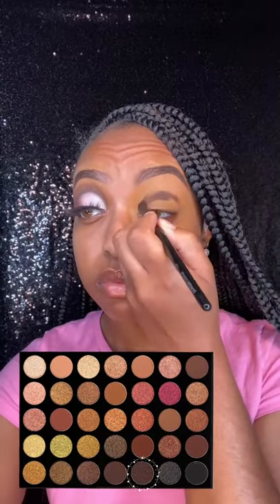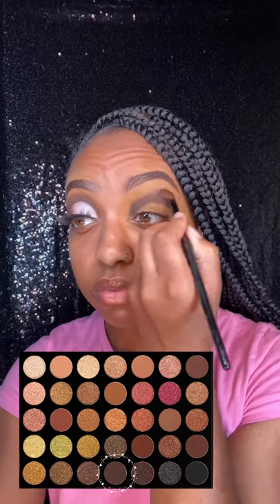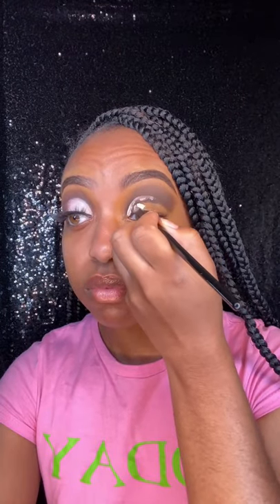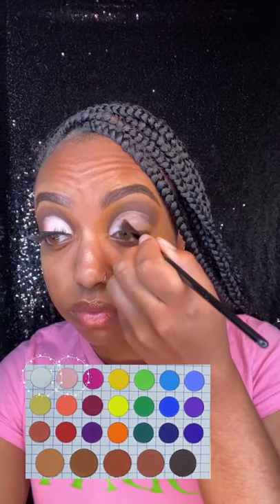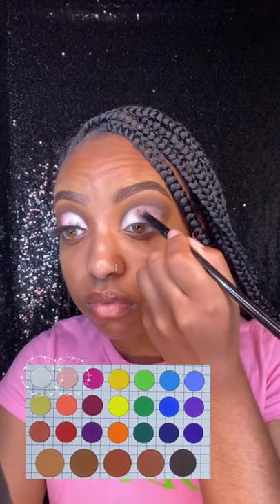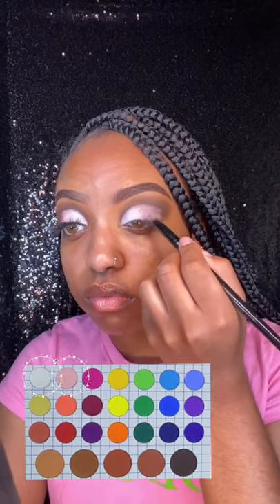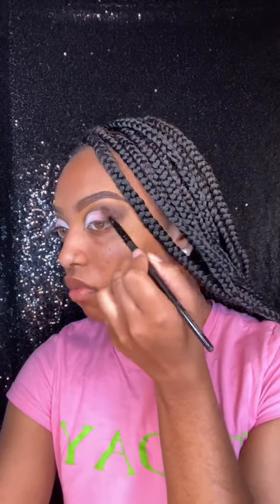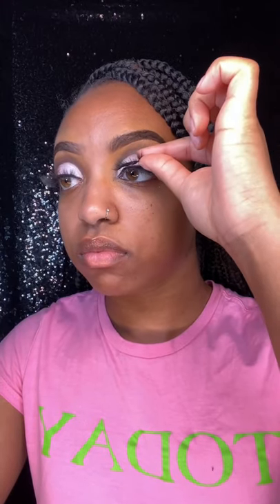Neapolitan Ice Cream Tutorial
Hey Guys, Welcome Back! Here's a mini tutorial of a Neapolitan Ice Cream inspired tutorial. Enjoy!

PRODUCTS USED:

BROWS:
Covergirl Perfect Point Plus Eyeliner “Espresso”
LA Girl Cosmetics Pro Conceal “fawn”
EYES:
LA Girl Cosmetics Pro Conceal “fawn” to prime
NYX Cosmetics Black Epic Ink Liner
Covergirl Cosmetics Black Onyx Perfect Point Plus Pencil
Morphe Bronze Goals 35G palette
The Crayon Case “The Matte Book” Palette
Makeup Revolution conceal and define “C3”
DUO Clear Lash Adhesive
FACE:
Maybelline Cosmetics Master Prime “400”
Maybelline Cosmetics Fit Me Foundation “356 Warm Coconut” and “335 Classic Tan” Matte + Poreless
Loreal Infallible Longwear Shaping Stick “411 chestnut”
Sacha Cosmetics Setting Powder “buttercup”
NYX Cosmetics Setting Spray “dewy finish”
Maybelline Cosmetics Fit Me Powder “360 mocha”
NYX Cosmetics Setting Spray “matte finish”
Elf Cosmetics Blush Palette “dark”
Milani Cosmetics Strobe Light Highlighting Powder “02 dayglow”
LIPS:
Jordana Cosmetics Easyliner “lavish brown”
Mac Cosmetics Lip Stick “Kinda Sexy”
BRUSHES:
Coastal Scents #3, #5, #6, #7, #8, #9, #15, #16, &19